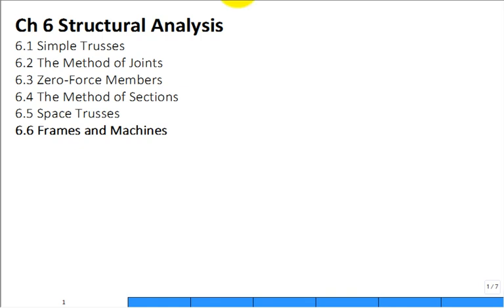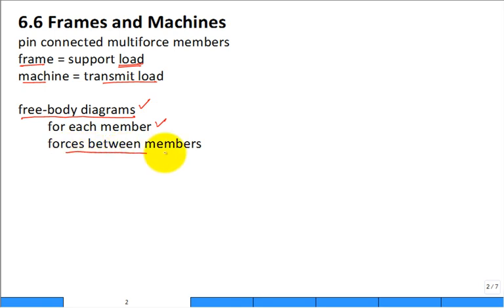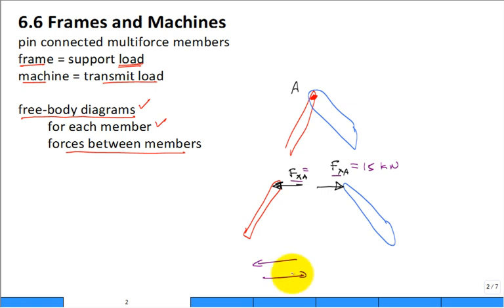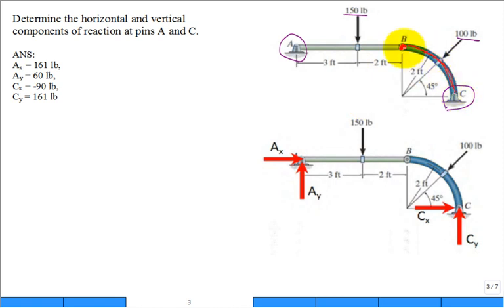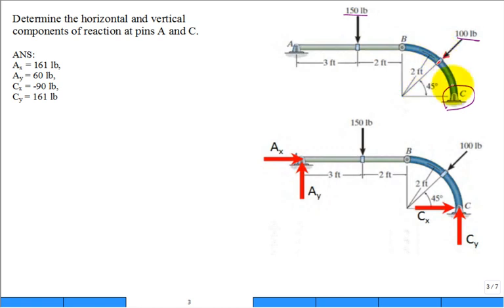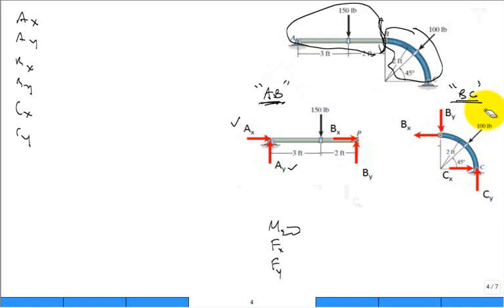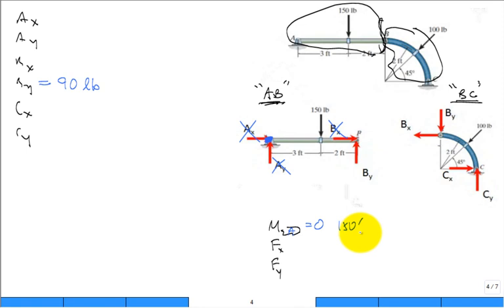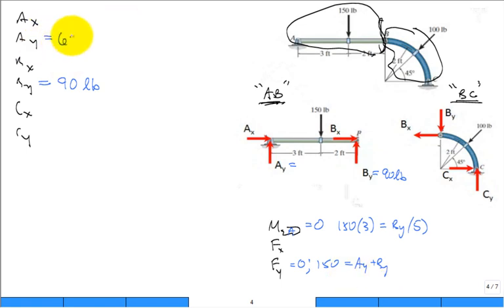Intro frame 2 member spr18